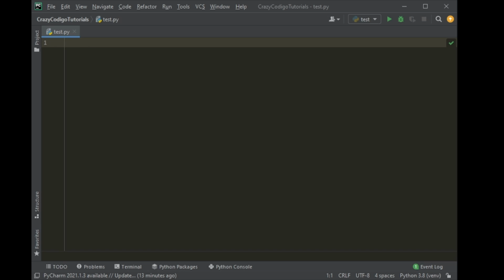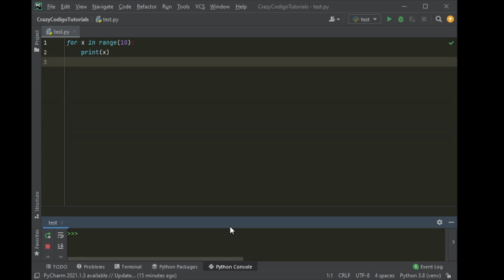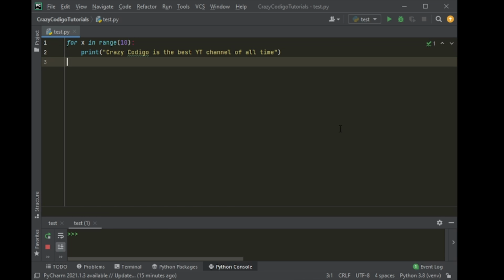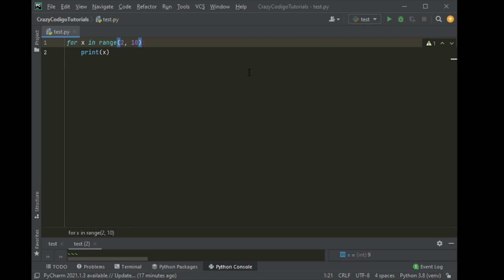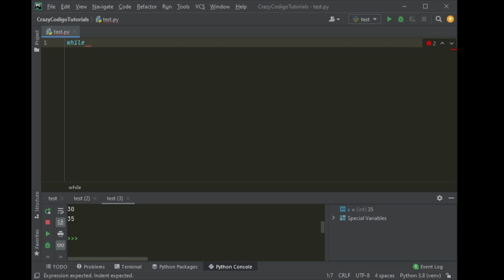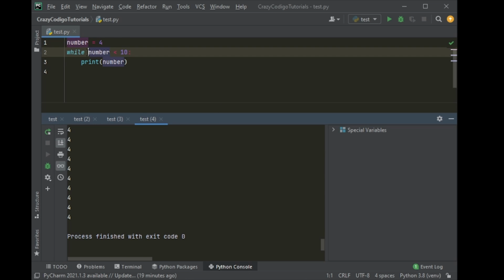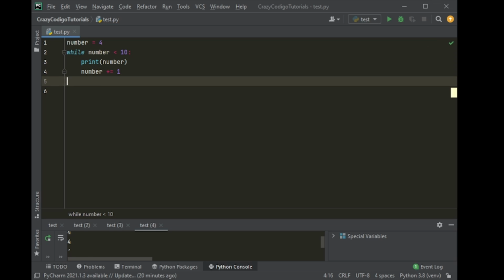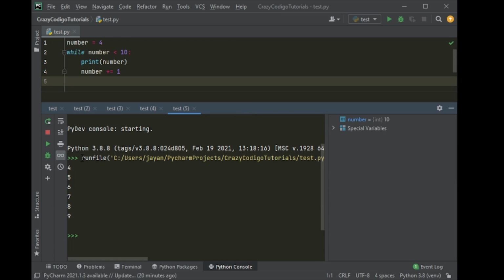Python with J: Tutorial 8 - Range and While Loop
Hi there. Welcome back. Today we went into detail about the while loop and the keyword 'range'. Hopefully, it was all clear.

That's all I've got for now. Cya!